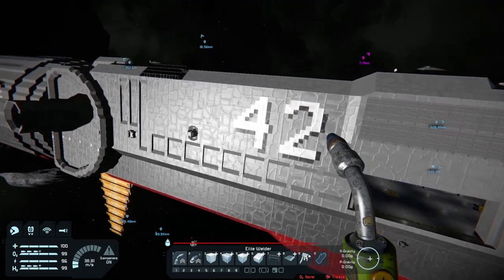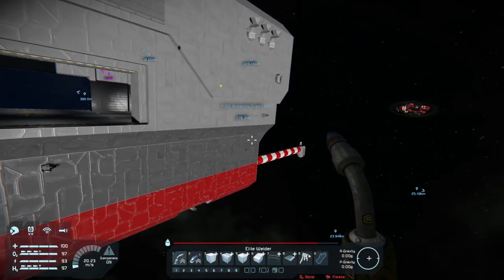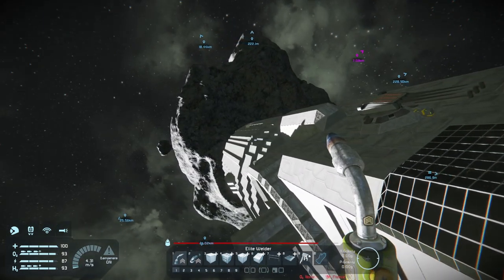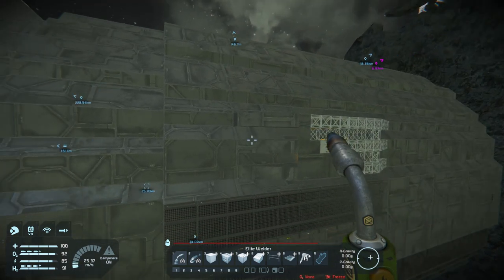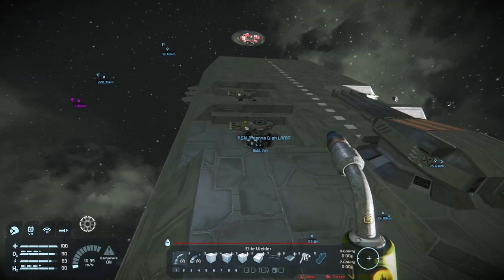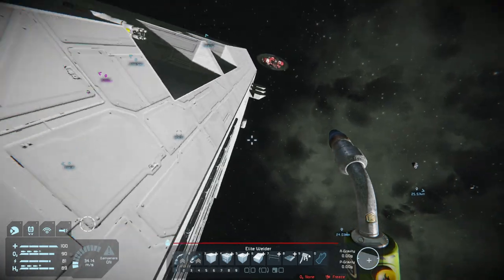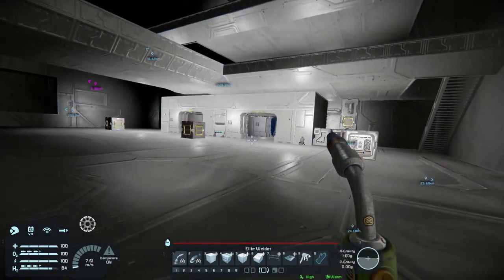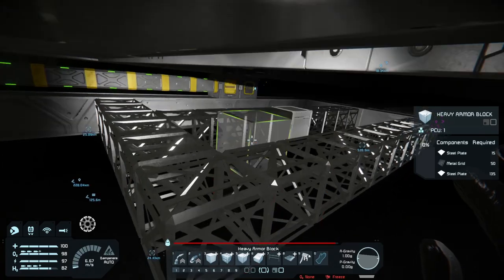COAT OF PAINT & INTO BATTLE :: Space Engineers Survival :: Ep. 930